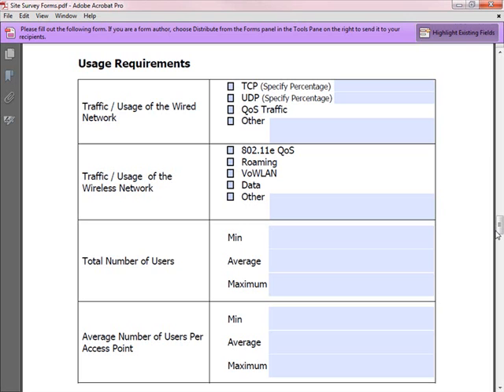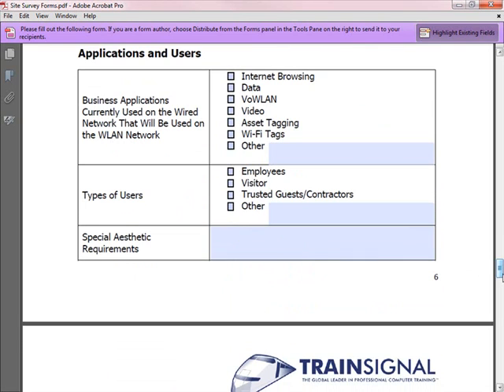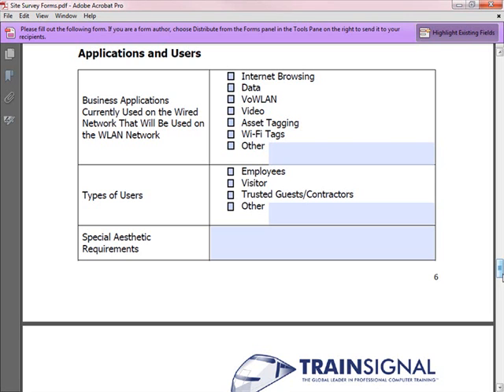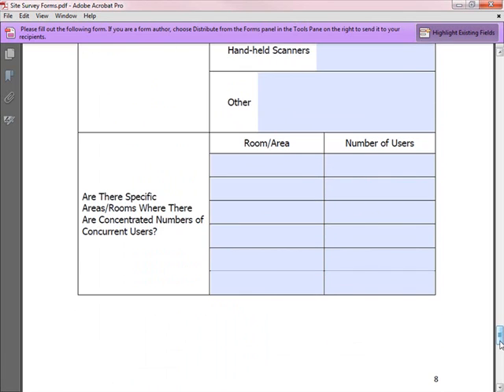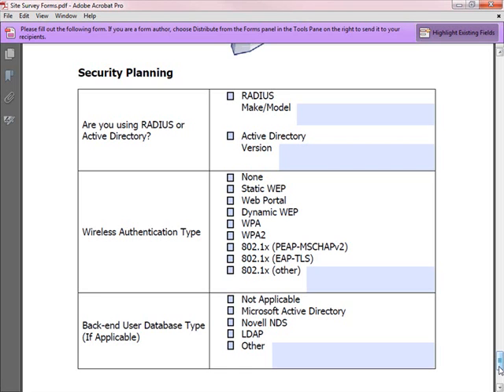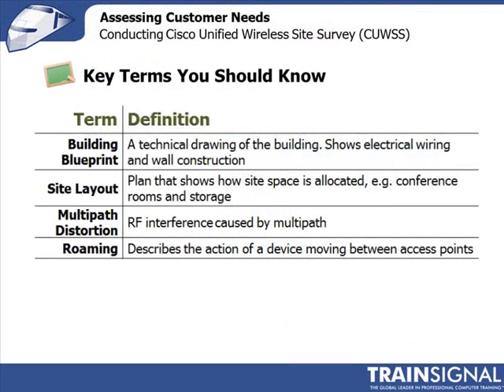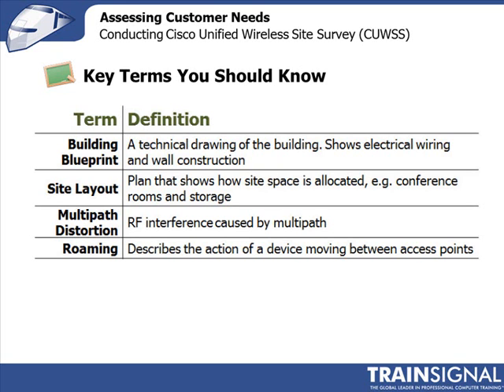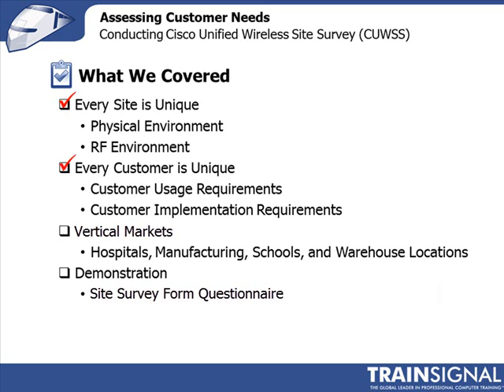Lesson 05.4-Assessing Customer Needs